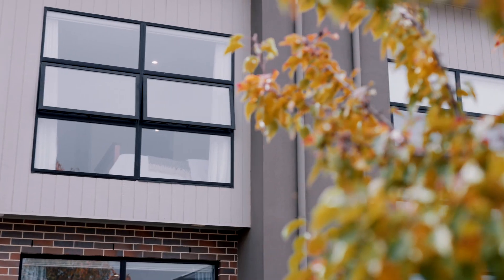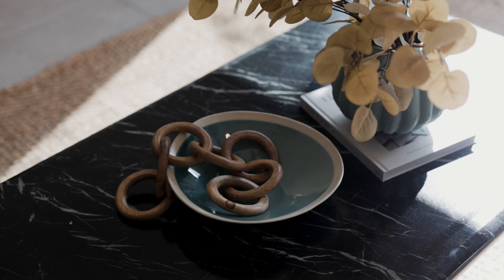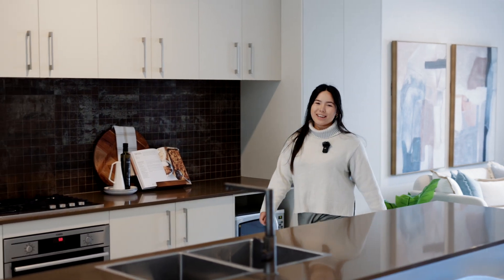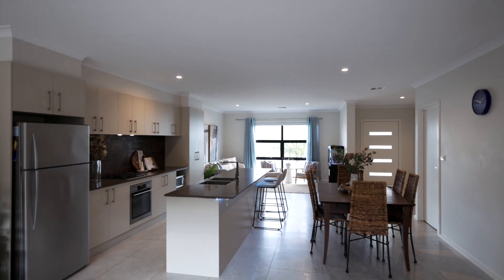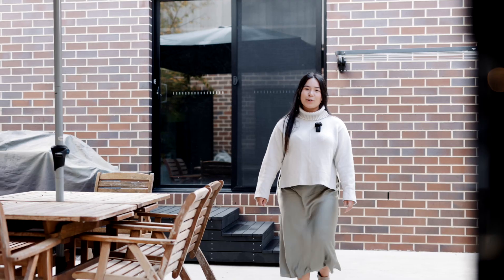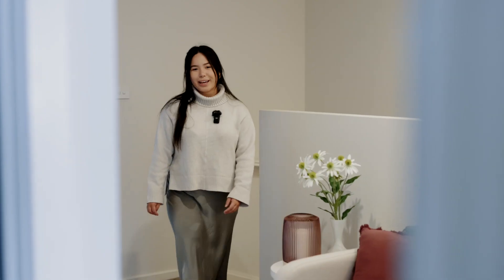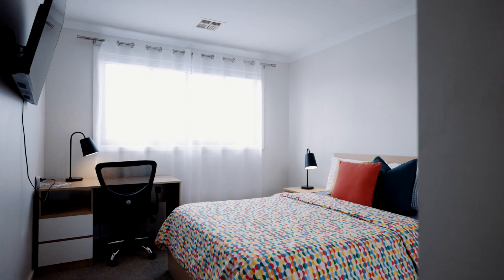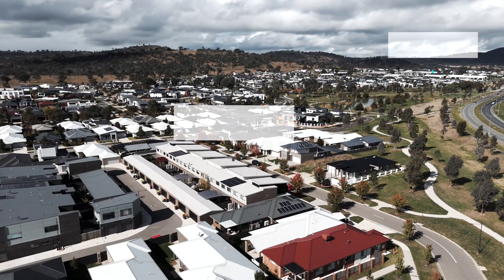20 Bandicoot Street, Throsby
A WORD FROM OUR SELLERS;
"Welcome to our beloved home, a sanctuary nestled in a peaceful and friendly neighbourhood. The spacious, open-plan living areas create an airy, welcoming atmosphere perfect for family gatherings or quiet evenings. A separate garage provides ample storage and frees up more living space within the house, enhancing the overall comfort and functionality.

Our home is ideally located near fantastic amenities. Just a short stroll away is Mulligans Flat Woodland Sanctuary, a serene natural retreat. Excitingly, plans are underway to build a large soccer centre just two minutes from our doorstep, promising even more recreational opportunities. The proximity to Throsby Playground, Gungahlin Town Centre, and excellent public transport options adds to the convenience and charm of our location.

The backyard is a private oasis adorned with lush greenery and vibrant flowers, featuring a magnificent lilac tree and fruit-bearing lemon and grape plants. We are delighted to leave these plants for the next owners, hoping they will bring as much joy to them as they have to us. Our home has been a place of joy, comfort, and wonderful memories, and we hope it will offer the same to you."

Living: 172.19sqm (approx.)
Garage: 38.3sqm (approx.)
Total: 210.49sqm (approx.)
Block: 198sqm

- Versatile, wide, and open-plan floor plan to suit downsizers, professional couples, or families alike
- Beautifully appointed kitchen with quality appliances, ample storage and stone bench tops
- Light-filled living and dining area that seamlessly flows to the low maintenance courtyard
- Master suite benefits from built-in robes with and an ensuite
- Additional bedrooms all feature built-in robes
- Large main bathroom with full size bathtub
- Separate toilet downstairs
- Spacious landing area at top of stairs perfect for rumpus or home-study space
- Separate laundry with external access
- Ducted reverse cycle heating and cooling
- Large private north-facing rear courtyard, with a patio area, lemon tree and grape vines
- Double garage with remote roller doors
- Convenient location, close to schools, walking trails, parks, Mulligans Flat nature reserve, playing fields, public transport options and the Gungahlin Town Centre

Rates: $2,335.52 per annum (approx.)
Land tax: $3,481.00 per annum (approx.)